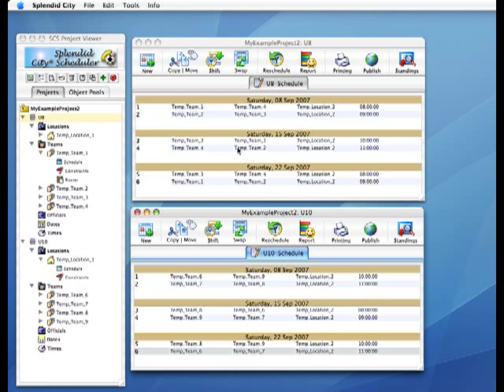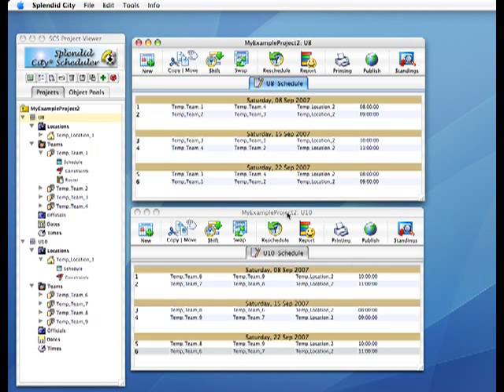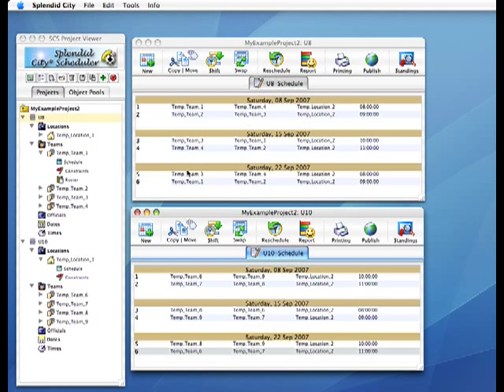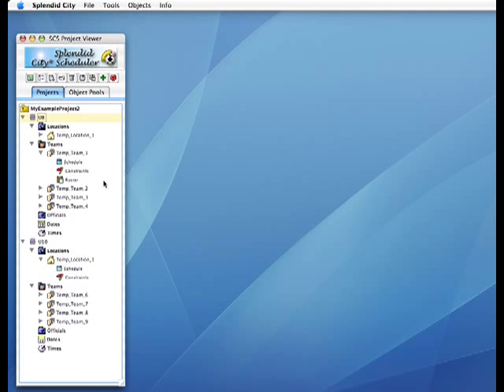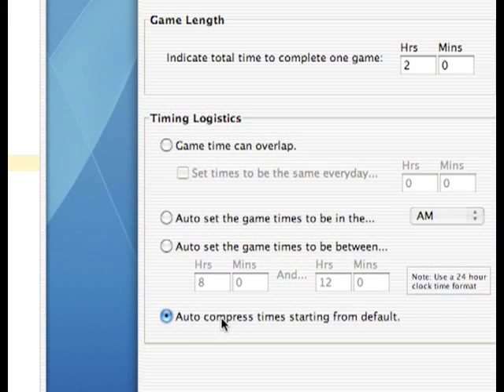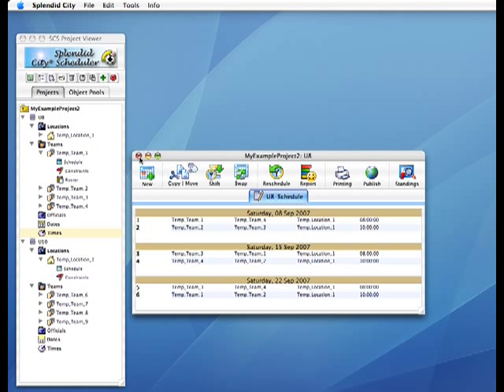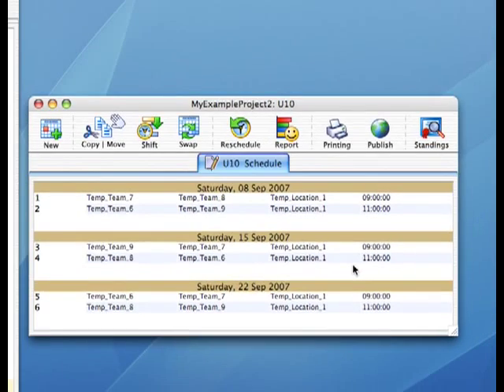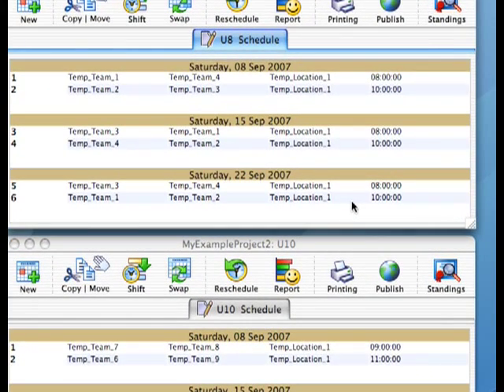Configuring Constraints Using SC (Part 2)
Demonstration of how to interleave individual sport schedule game events with rest time across conference schedules using Splendid City.